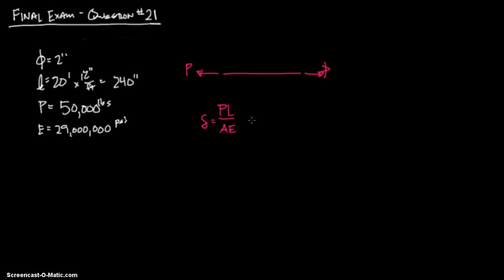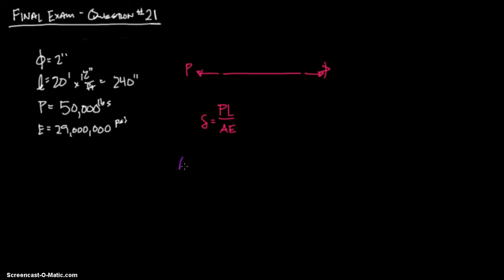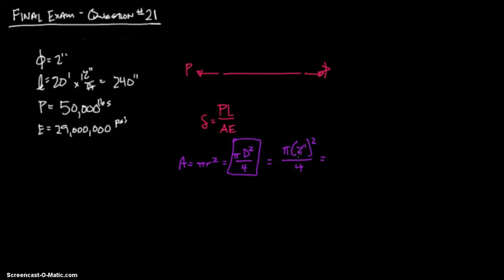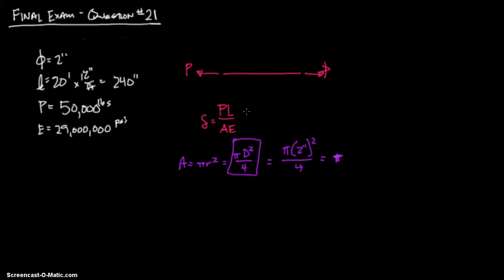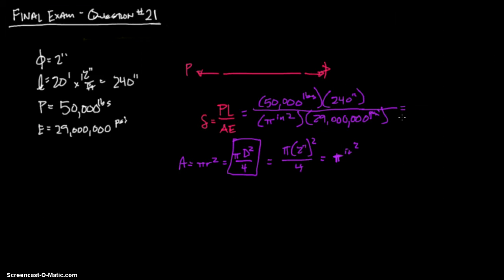Final Exam - Question #21